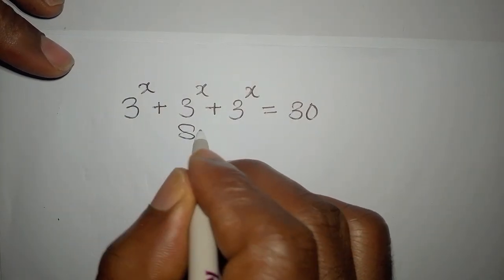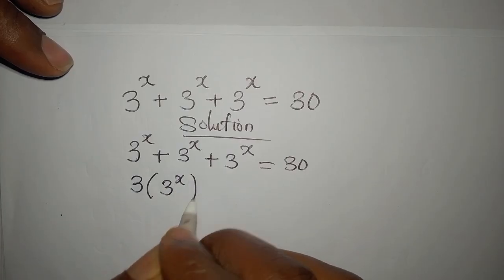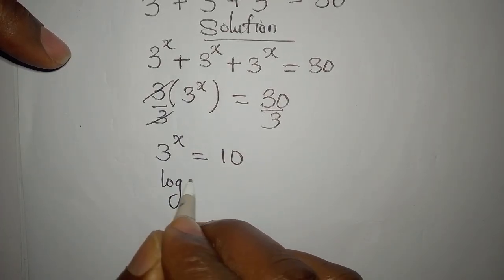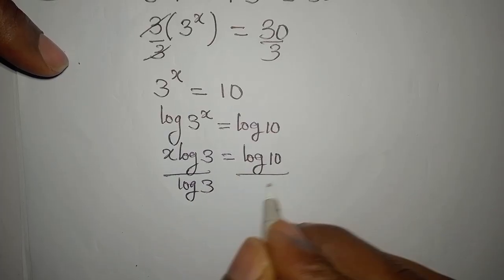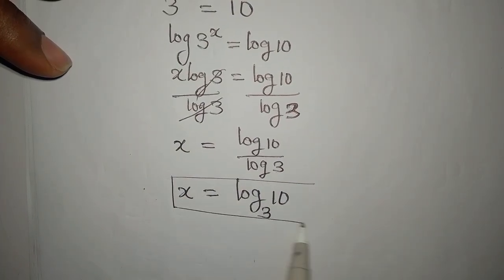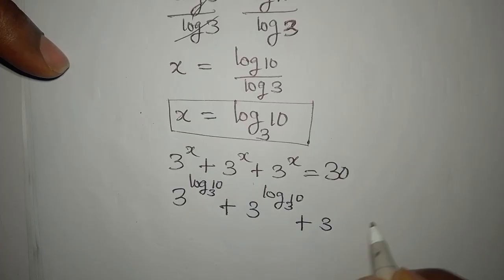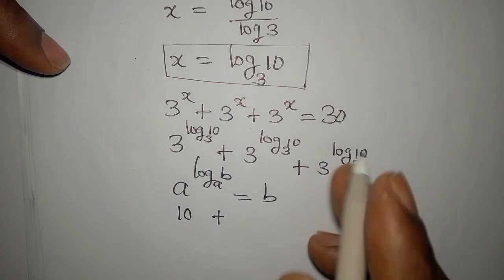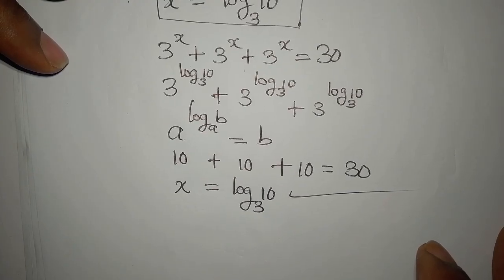Olympiad Mathematics| Indian Can You Solve This?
This is beautifully solved